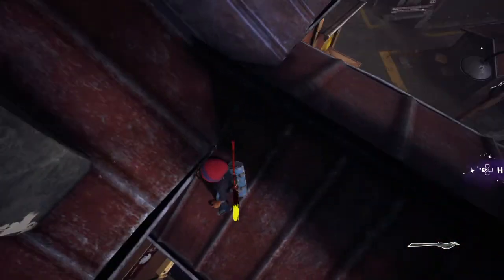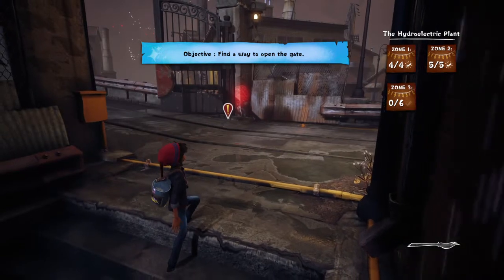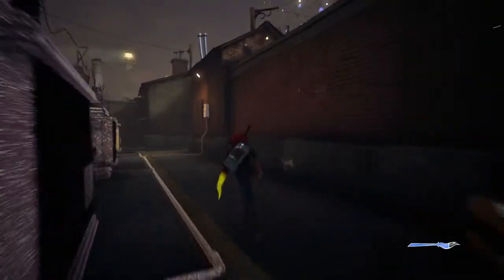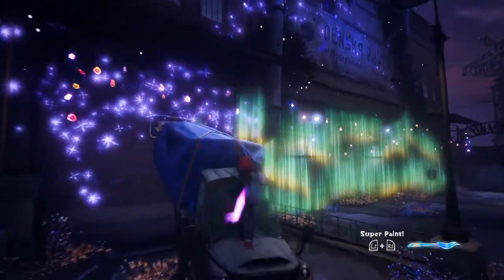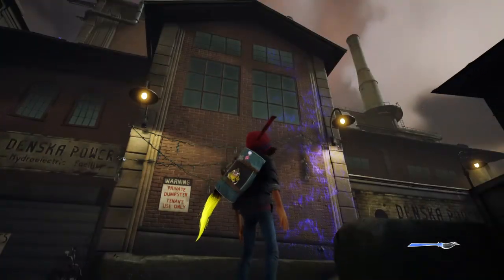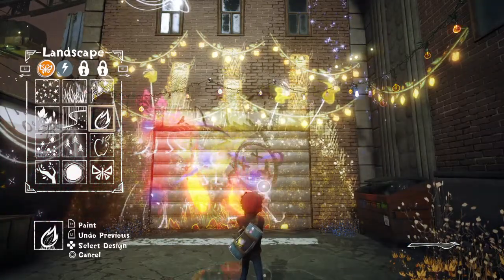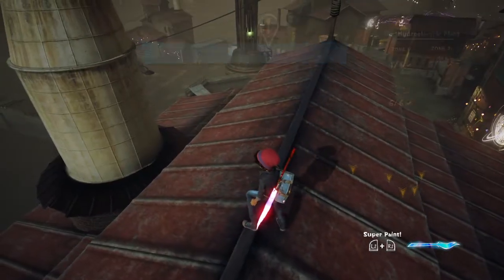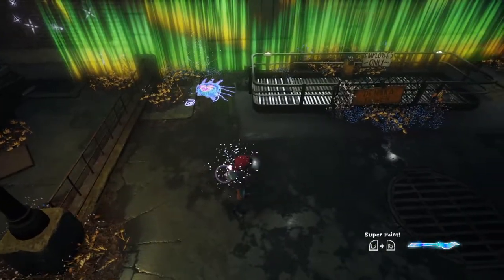Part 4 - Let's Play Concrete Genie! - I Got The Power!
Concrete Genie